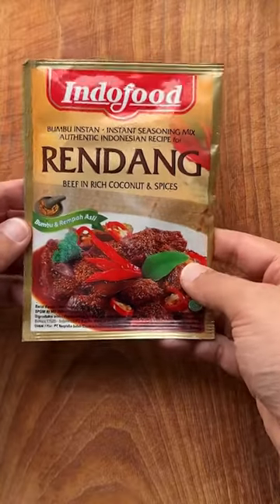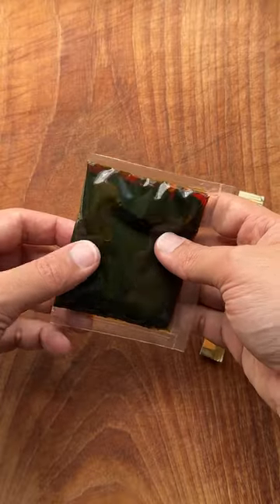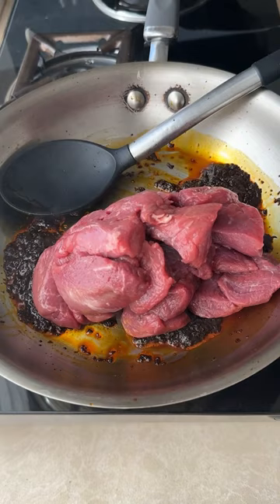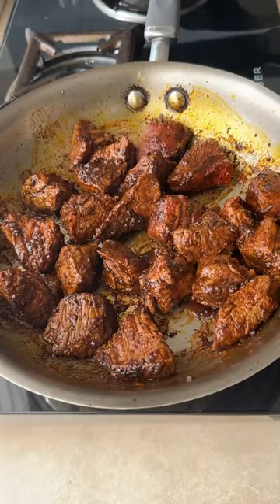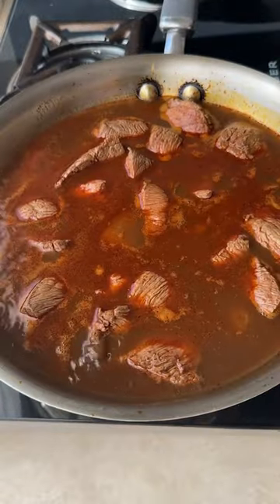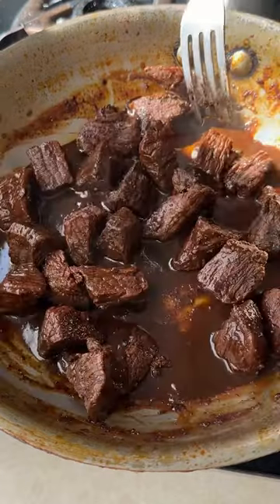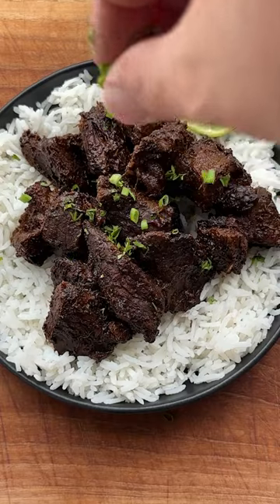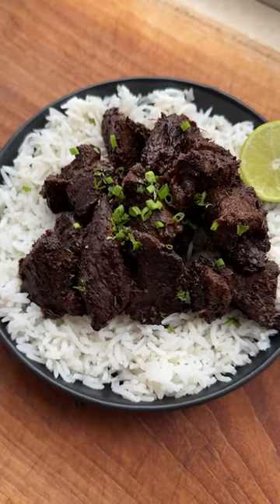Ever had beef rendang?